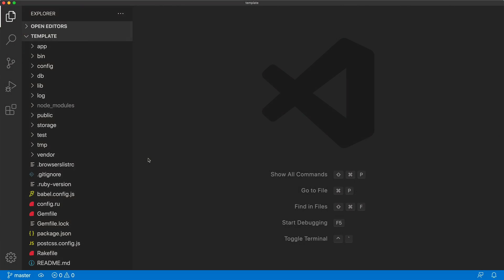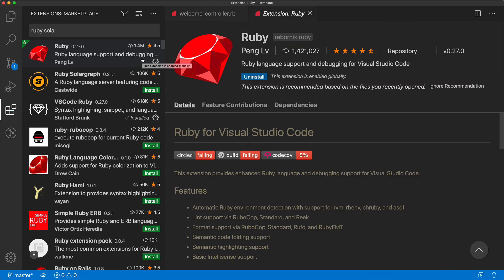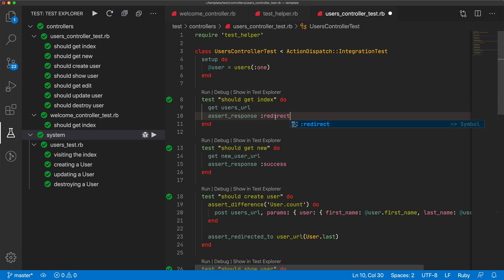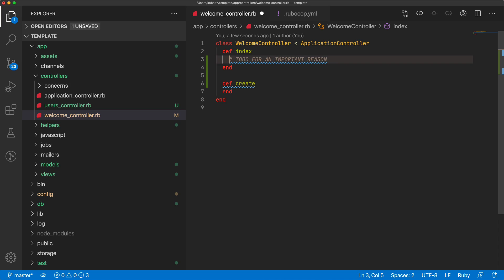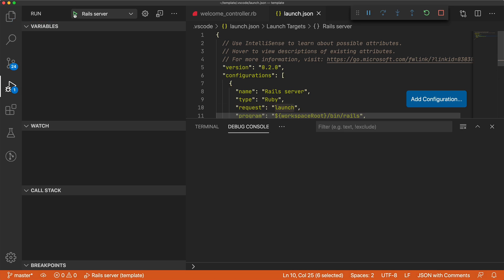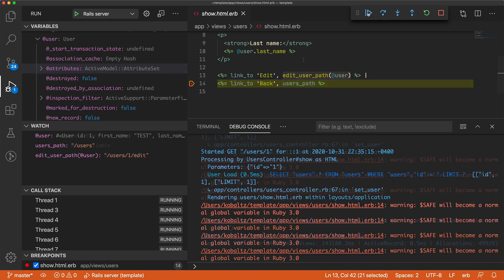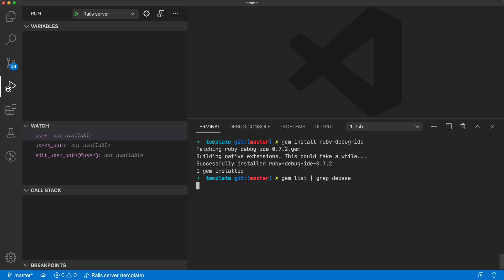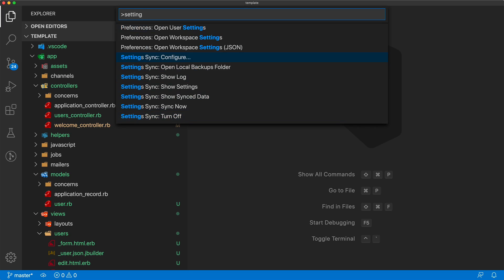Episode #266 - From Editor to IDE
Visual Studio Code is a powerful editor by itself, but with the addition of a few extensions, we can turn it into a much more intelligent IDE.

Screencasts

Tech Talk Videos